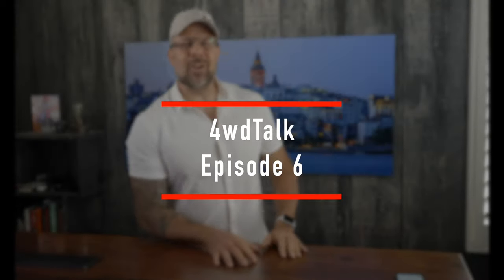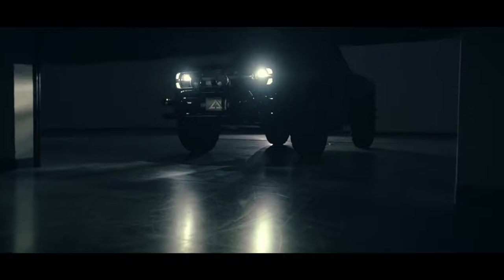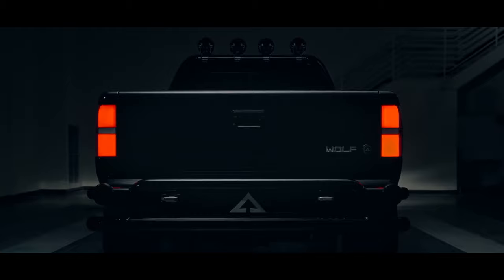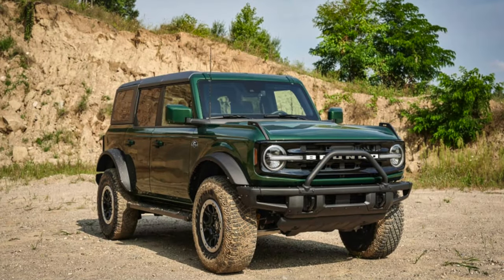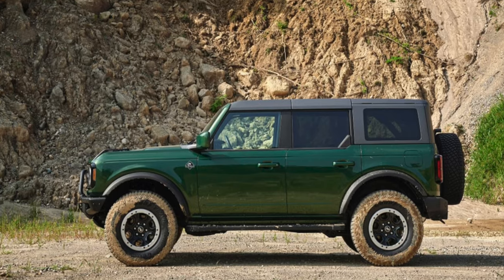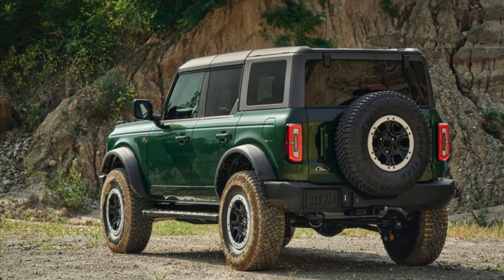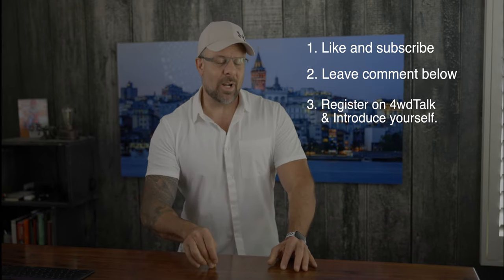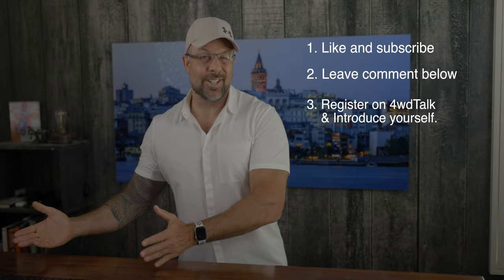Alpha Wolf update and Ford Bronco just got Spicier!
In this week’s news, Alpha Motors debuted their Wolf all-electric truck to much fanfare. Over at Jeep, a new half-door option is now available for Gladiators. Meanwhile, Ford showed off two hot new colors for its 2022 model year Broncos - Eruption Green and Hot Pepper Red - that should increase the appeal of the Bronco even more. We’ll chat about each of these stories and we’ll discuss the details of our current giveaway in this edition of 4WDTalk!

Register on 4WDTalk (it’s free!) & Introduce yourself in the forum

A total of one (1) winner will be chosen from the comments on a randomly selected video from our channel. We will announce the giveaway winners on the first 4WDTalk video after the giveaway ends, so keep your eyes peeled for that video! Once we verify you as the winner, we will send your prize out to you!

By entering this giveaway, you agree to release YouTube from any and all liability related to this giveaway. Refer to the YouTube Community Guidelines for additional details. Also see the 4WDTalk Privacy Policy.

4WDTalk will pay to ship the prizes. Winners are responsible for all costs incurred after that (i.e., taxes, import fees, and so forth).